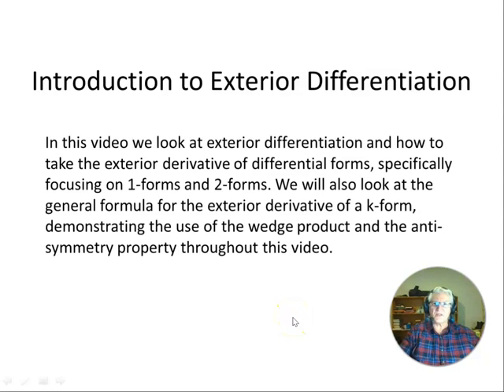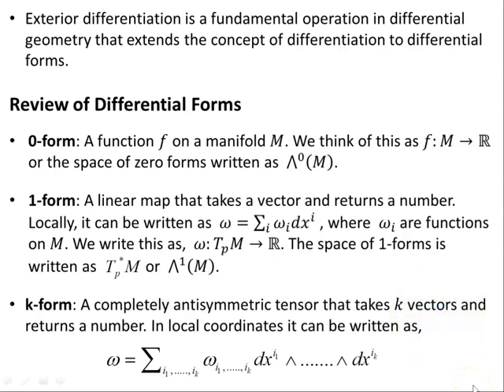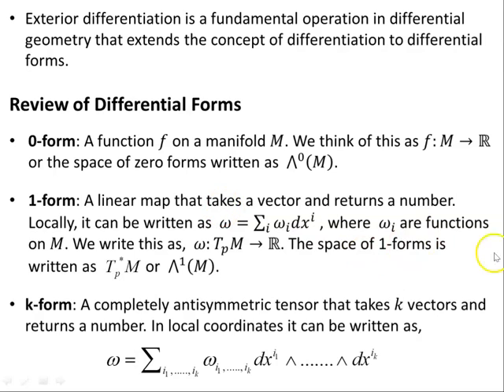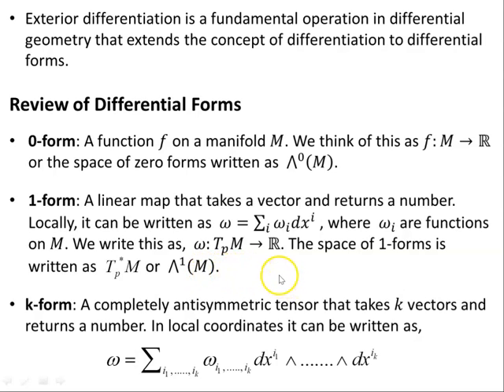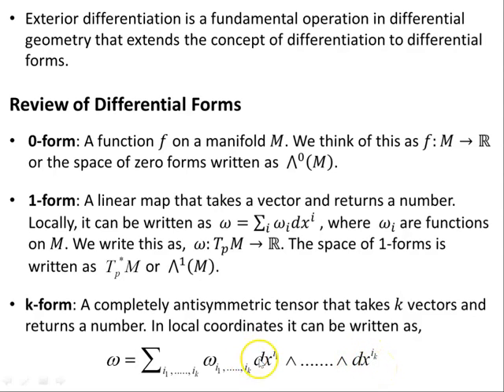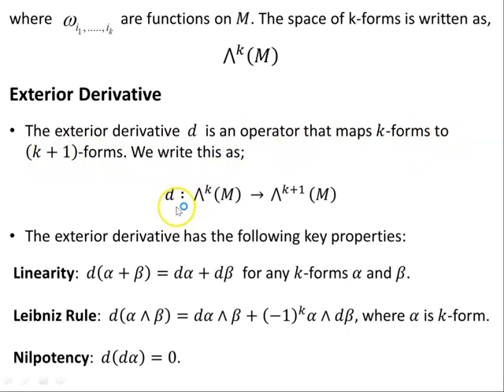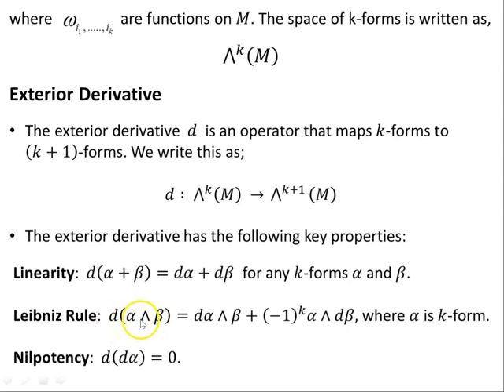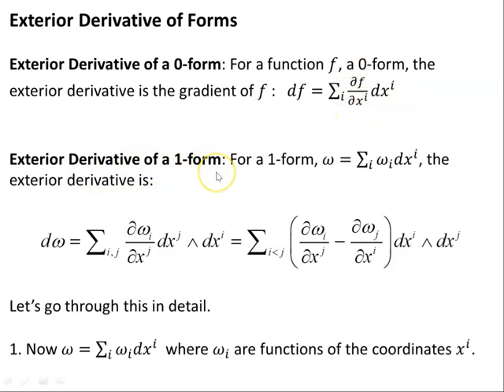Introduction to Exterior Differentiation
In this video we look at exterior differentiation and how to take the exterior derivative of differential forms, specifically focusing on 1-forms and 2-forms. We will also look at the general formula for the exterior derivative of a k-form, demonstrating the use of the wedge product and the anti-symmetry property throughout this video.

Please see this channel's Google Drive for more information of where k-forms exist on a manifold.